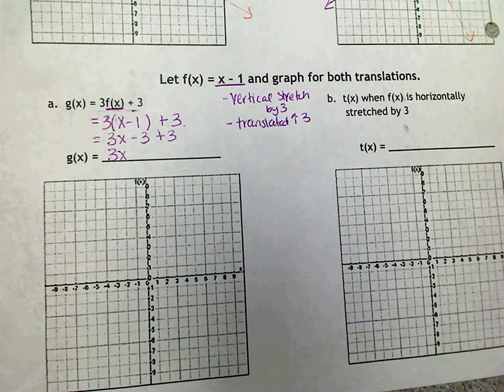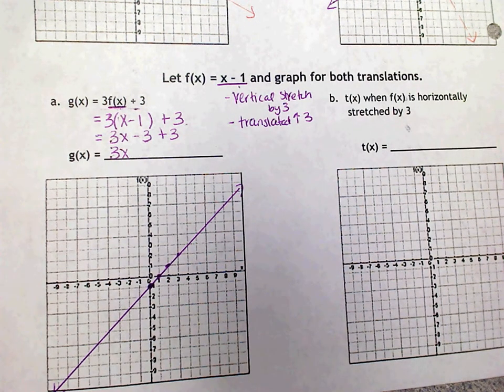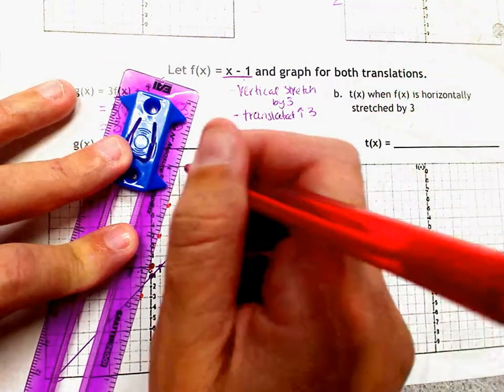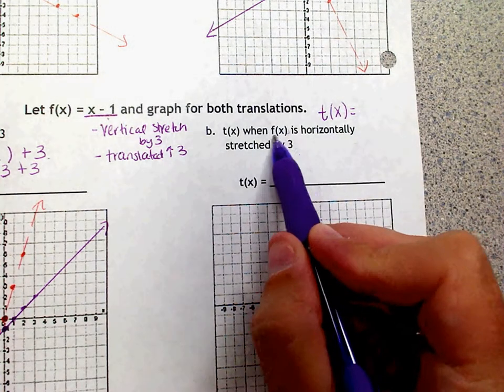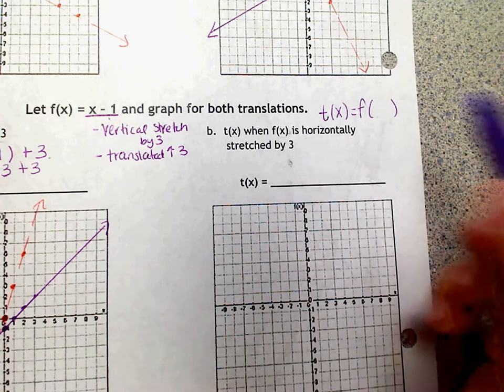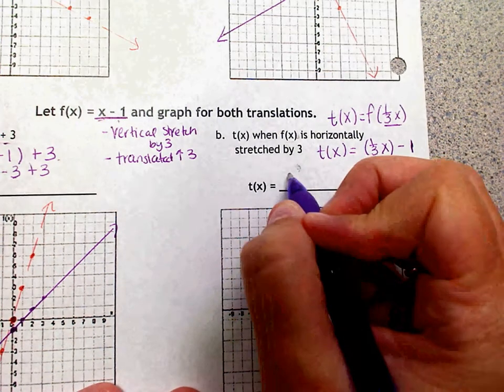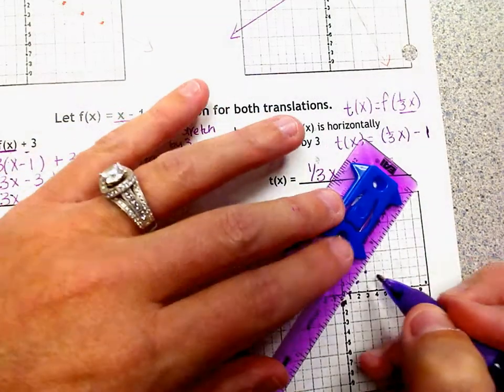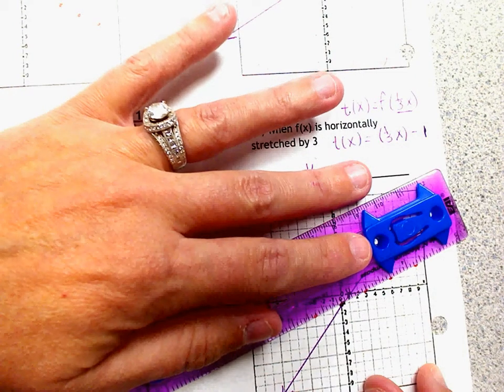Topic 6 5C EX3